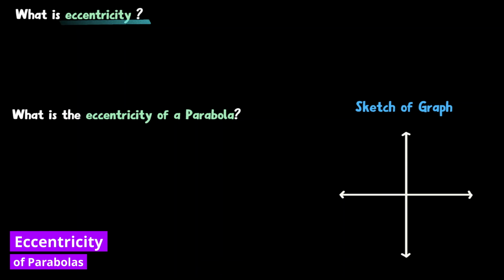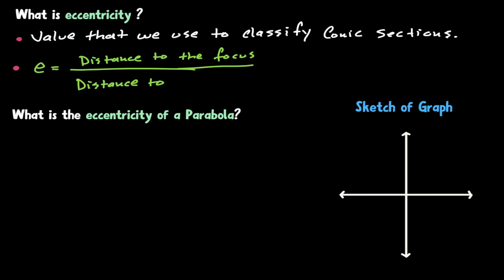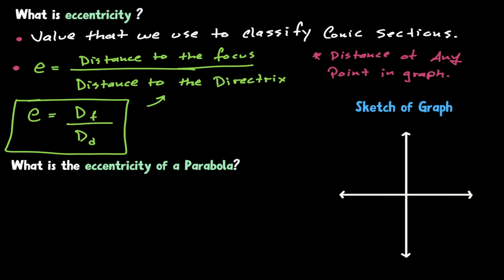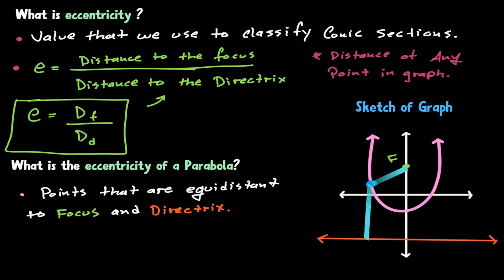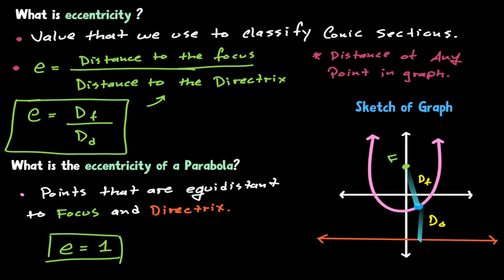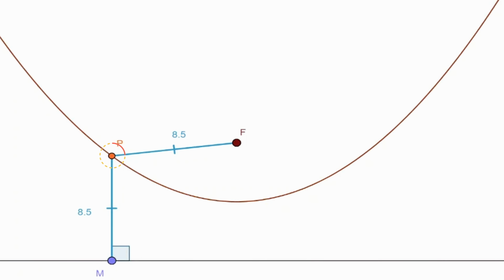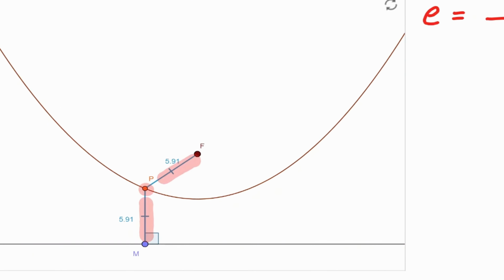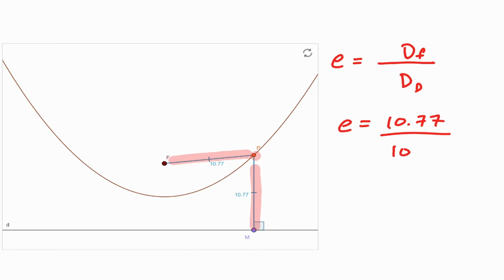Why the Eccentricity of a Parabola is Always 1 (Conic Sections - Pre Calculus)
In this lesson, we answer a fundamental question about conic sections: What is the eccentricity of a parabola? You will learn why the eccentricity of a parabola is always equal to 1 ($e=1$). We break down the definition of eccentricity as the ratio of distances from the focus to the directrix and explain how this relationship defines the parabolic shape. Perfect for Pre-calculus and Algebra II students!

⏰Timestamps⏰
0:00 Introduction
0:03 What is Eccentricity ?
0:22 How do we find Eccentricity ?
1:10  Eccentricity of Parabolas
2:35 Illustration of Eccentricity of Parabolas